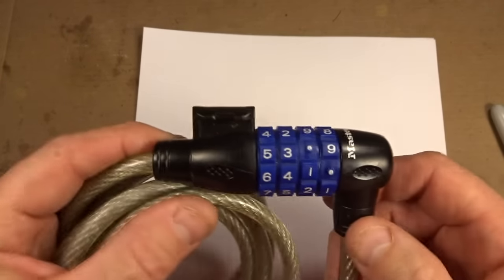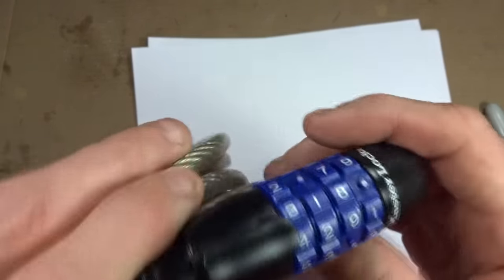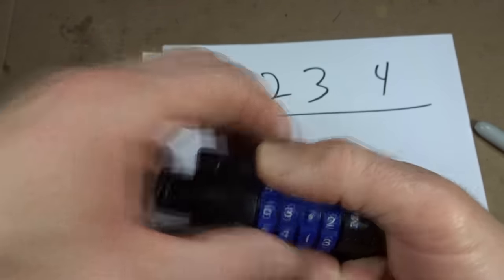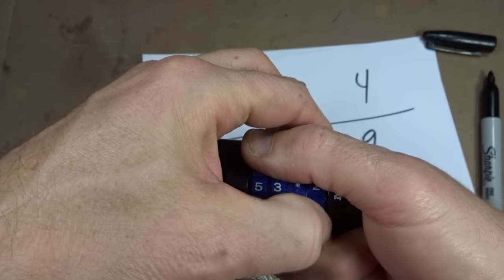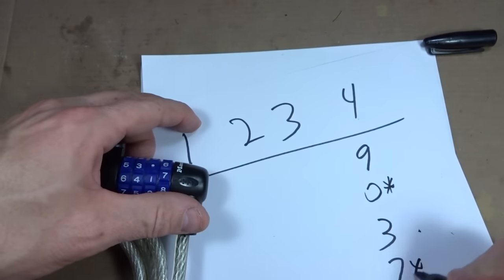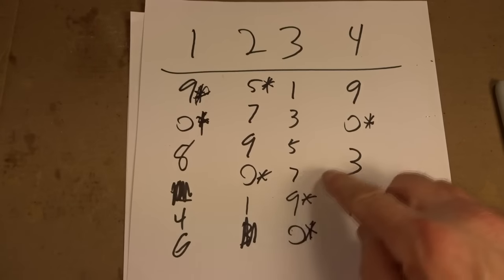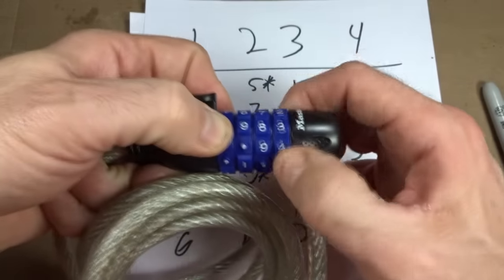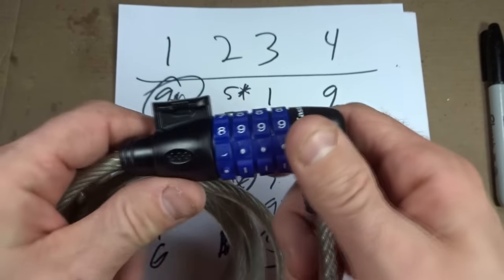How To Open Bike Lock Without Combination - Advanced Lesson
I show how to find the combination and unlock a bicycle cable lock. This can be useful if you have lost the combination, or maybe you have bought a used bike that came with a lock and chain and no combination. Cheap locks are very easy to unlock. But a good quality lock is much harder to crack. The lock in the video is a Master Lock.